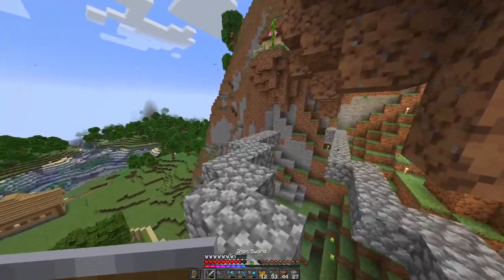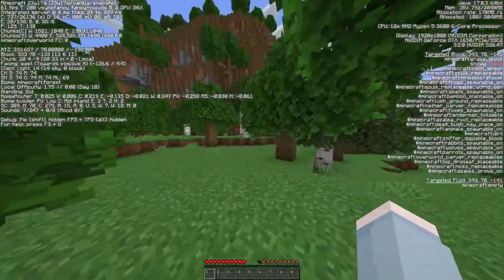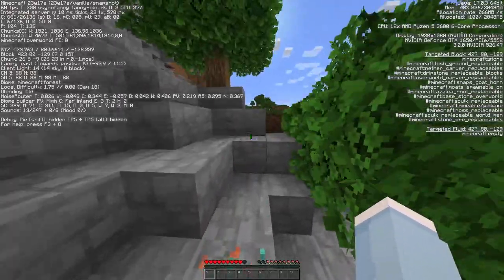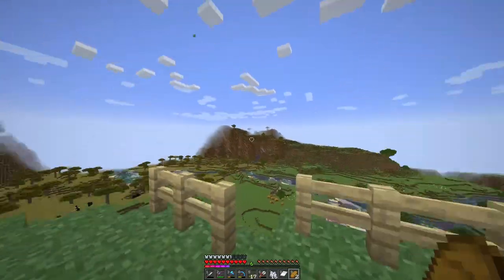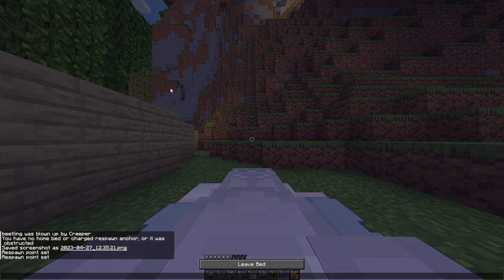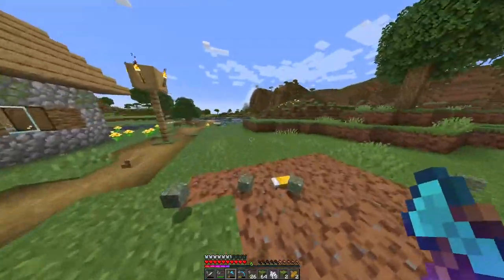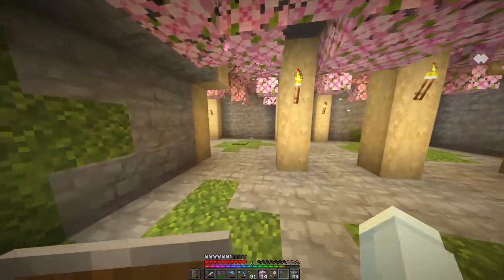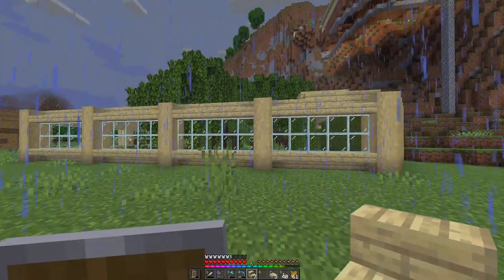ASMR - Finally Finishing The House! - Soft Whispering, Music - Minecraft Trails & Tales Update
Hello everyone! My name is Ethan and I use they/them pronouns :)

In todays video we played Minecraft, an open-world sandbox game!